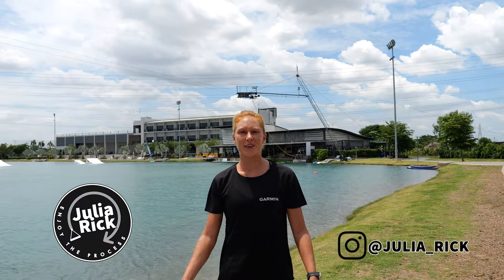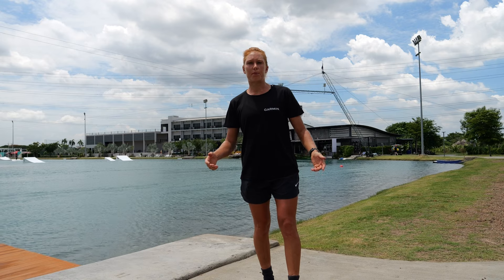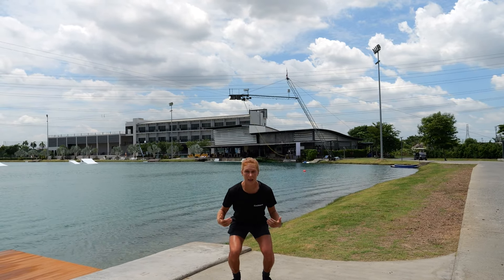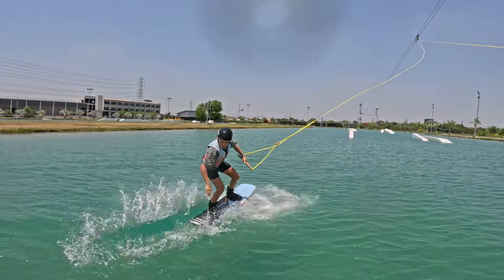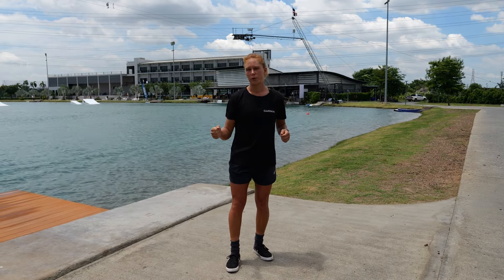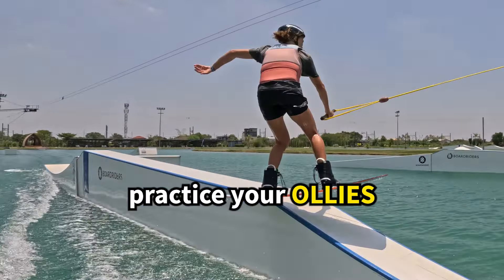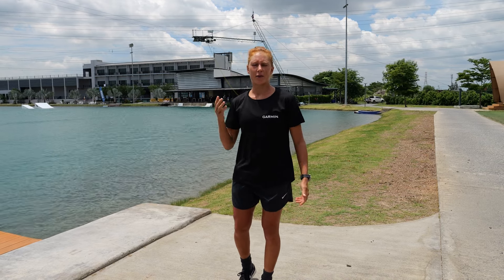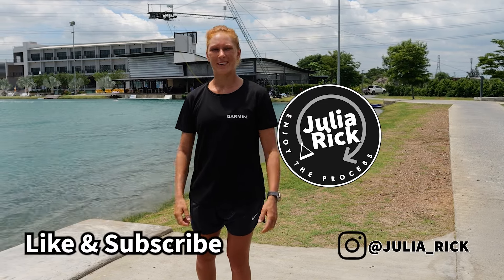Improve your Style on a wakeboard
Bend your knees

Bending your knees not only reduces the impact on your joints because you absorb the forces more efficiently
But staying low, especially on a feature will make you look better
It also helps you to maintain a better balance on your board

Ride one-handed

Keeping the handle only in your front hand helps you to keep a good balance
Keep the handle close but don’t pull while on a feature

Add taps

Adding taps can add a personal style on every feature- just be creative

Add grabs

Adding grabs can make a huge difference on how a trick looks!
Beginn with easy ones and progress by tweaking them out- bending one leg and straighten the other

Push yourself off the features

Almost as important as Ollieing on- it not only looks better but also improves your body tension and your landing

Practice your ollies
This one is key and I recommend anyone to ollie on all features at your park.
It helps you to land exactly at the point you were aiming for, carrying on the speed to stay on the feature and as you progress, you can add spins

Don’t forget to have fun !

Any further questions just put them in the comments below!